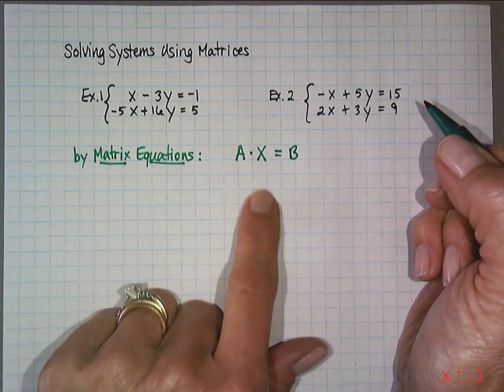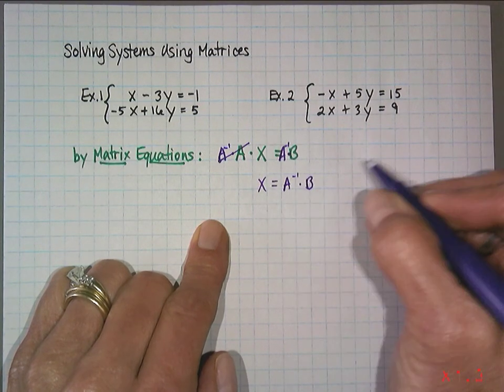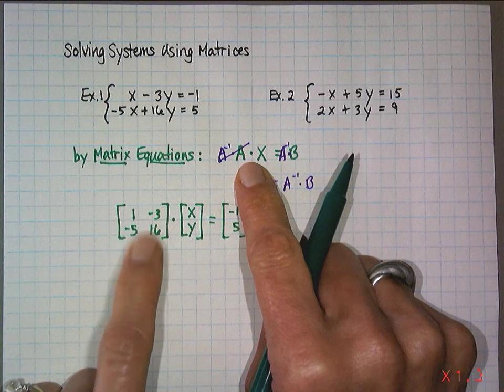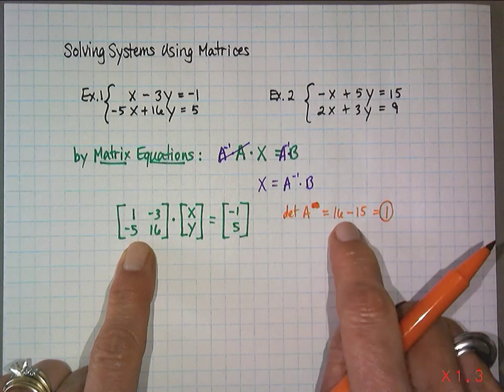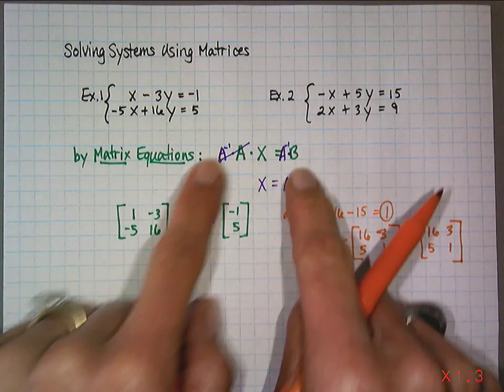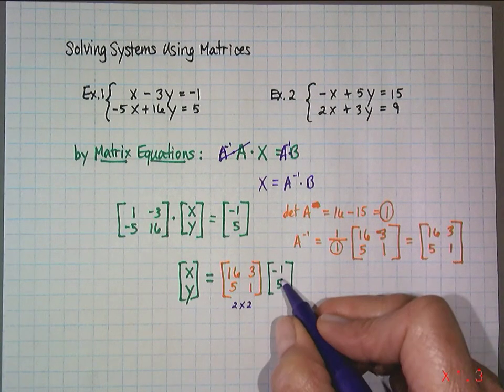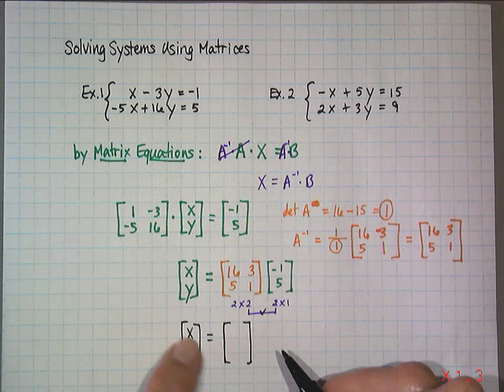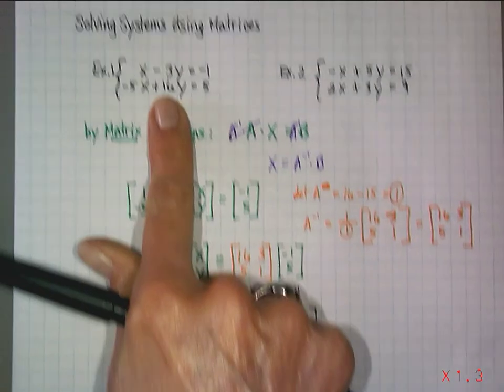Solving Systems by Matrix Equations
Solving a system of linear equations using a matrix equation and inverse matrices.